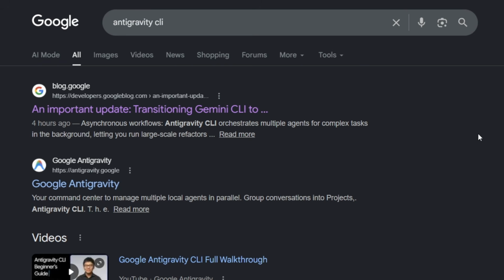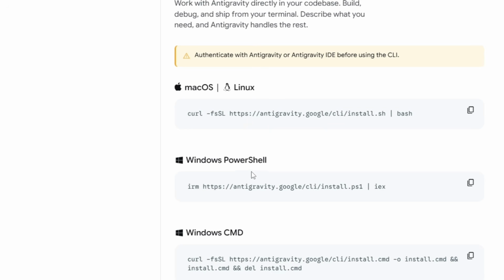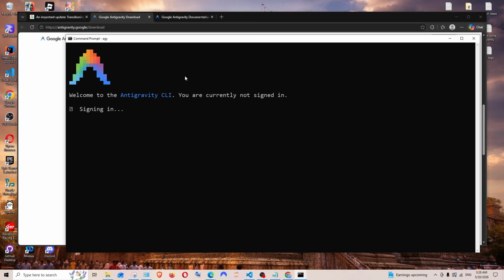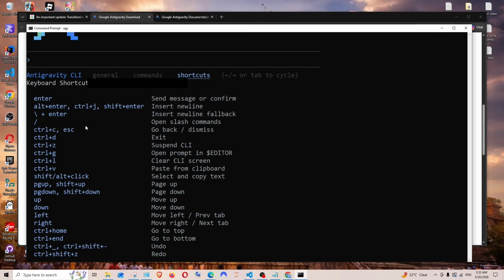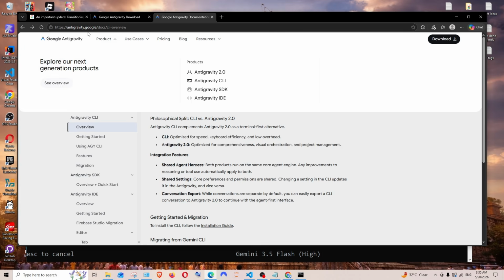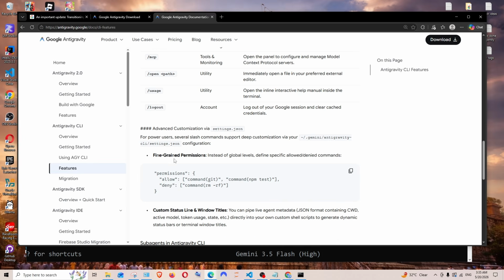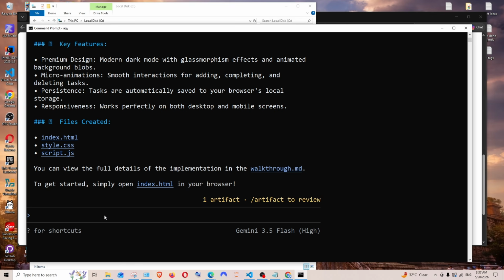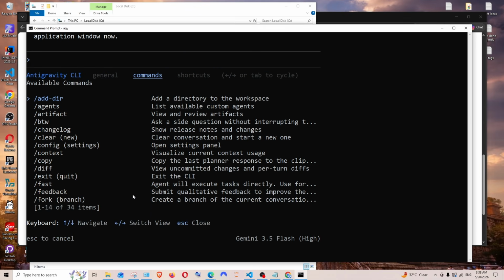How to Install and Use Google Gemini Antigravity CLI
In this tutorial I will show you how to setup and use google gemini antigravity cli